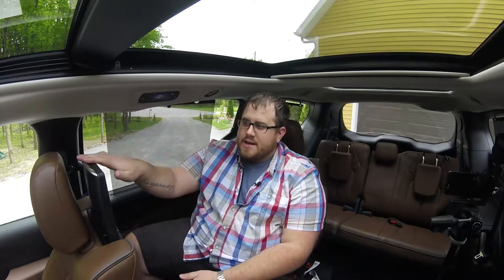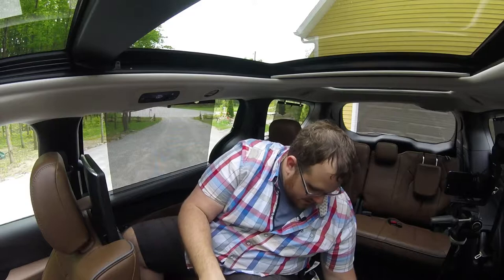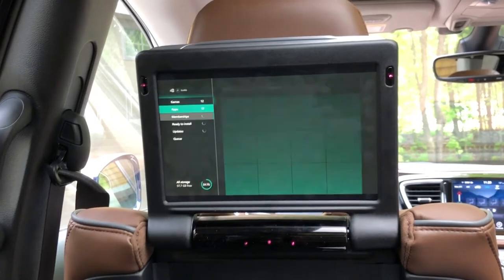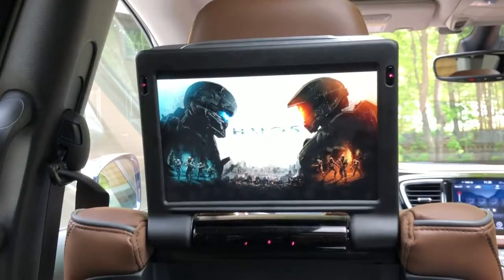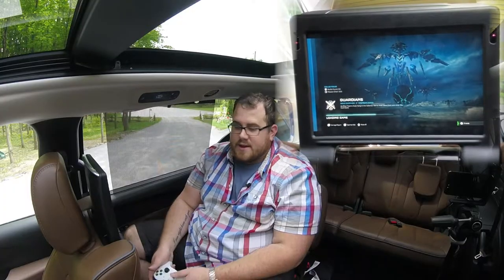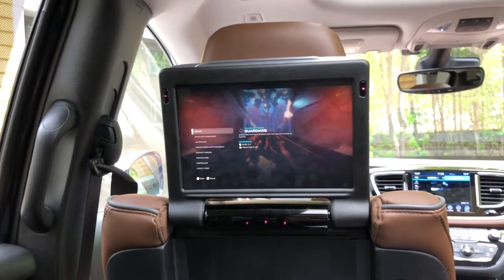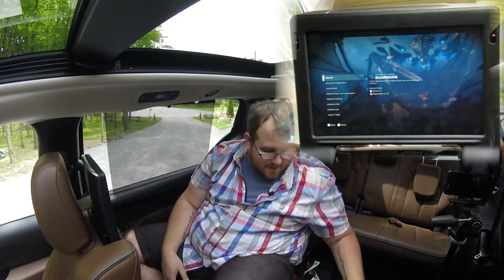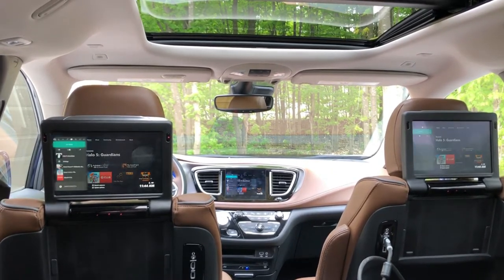Halo 5 in Your Chrysler Pacifica | Using an Xbox in your Minivan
We wanted to see how well the 2018 Chrysler Pacifica's rear entertainment system worked, so we hooked up our Xbox One S and Halo 5 to find out!

We love seeing what car tech is capable of, and we're always excited when a vehicle like this 2018 Chrysler Pacifica Limited comes along with a nice rear entertainment system, despite it's near $60,000 MSRP. The rear screens, like most, offer HDMI input along with a proper house-outlet behind the centre-row seating. We wanted to see what the Chrysler Pacifica's rear entertainment system was capable of, by playing our Xbox on it.

Quite impressively, the Pacifica's rear entertainment screens support 720p video through the HDMI input, allowing us to connect our Xbox One S and power it up. Unlike some other vehicles, the power is sufficient to run the One S and output to the monitors in the back. Since there are two HDMI inputs, it would be possible to run two theoretically and play multiplayer, but our demonstration is with just one console.

Setup was super easy also, without having to change any of the settings on the Xbox One S nor on the Pacifica, we were able to jump right into our game of Halo 5 and display it on the three screens found throughout the Pacifica.

PRN_tech is proudly produced in Acton Vale, Québec, Canada.